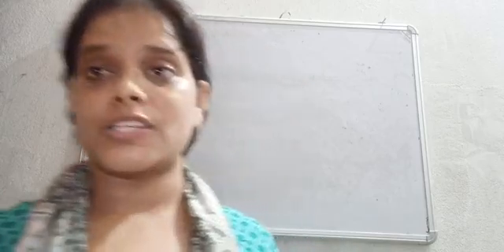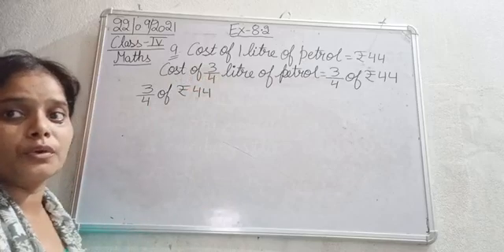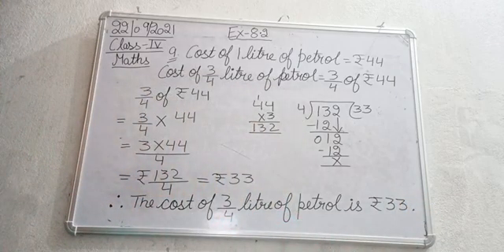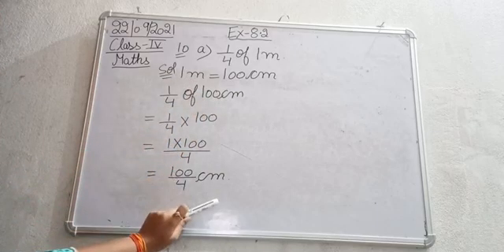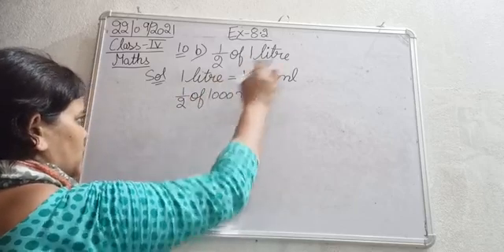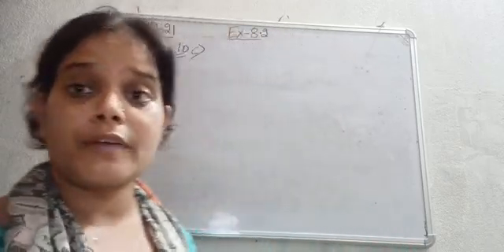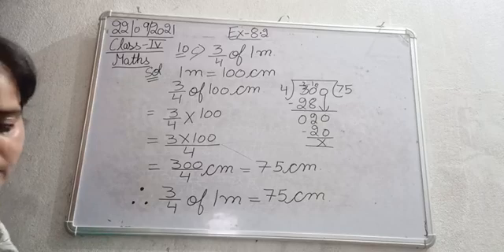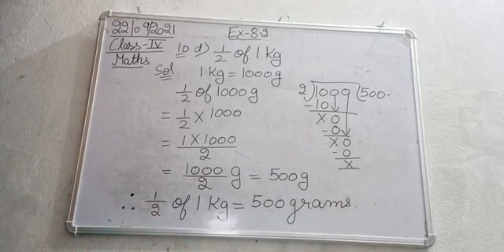Class IV Mathematics 22 09 2021 by Ms Anchal Singh, Ex 8 2